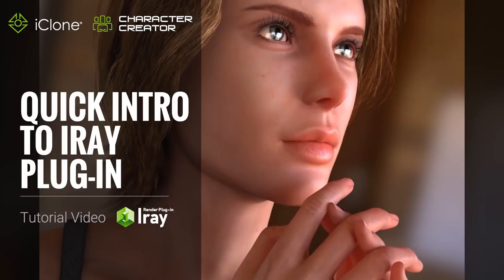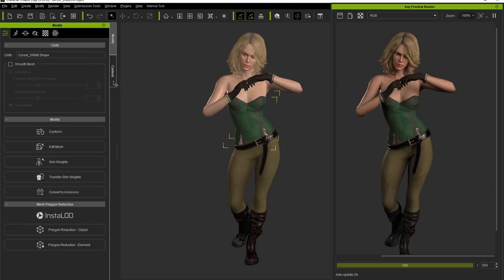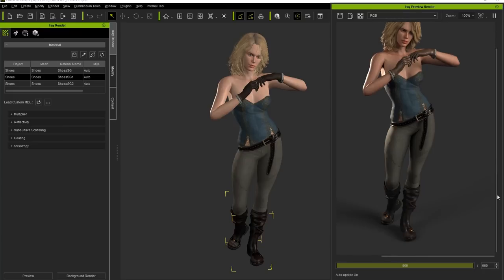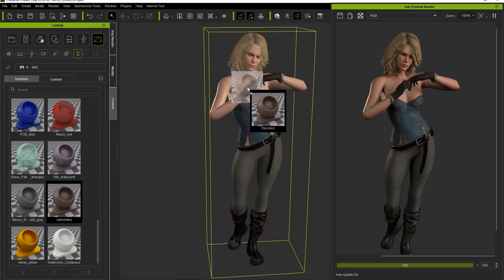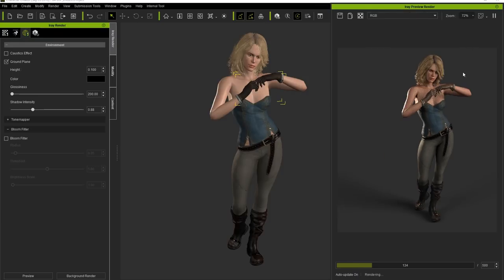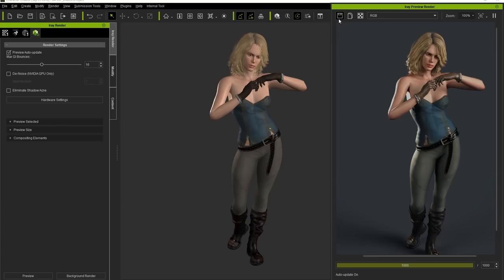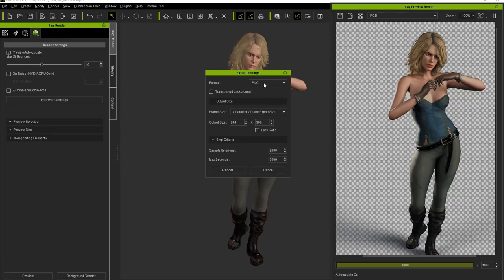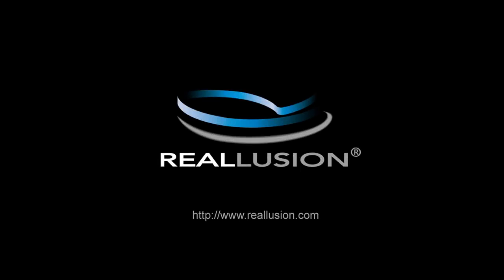Iray Render Plug-in Tutorial - Quick Intro to Iray Plug-in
Iray rendering allows the creation of state-of-the-art workflows with access to photorealistic and physically based rendering technology. It does this by simulating real-world physical behaviors of light and materials. The Iray implementation into Character Creator and iClone come with a collection of easy-to-apply materials that do not require the user to have vast knowledge in computer graphics techniques, thanks to its material and lighting auto-conversion and extensive material library design.

This tutorial will introduce you to how you can quickly get started with your Iray renders by running through a number of the basic features like the preview window, adjusting Super Shader parameters vs. original material values, as well as saving your render with or without a background.

ONLINE HELP
Character Creator 3:

00:13 Plugin Entrance
00:21 Preview Iray Renderer
01:18 Iray Modify Panel
03:36 Save Image from Iray Preview Window
04:36 Background Render